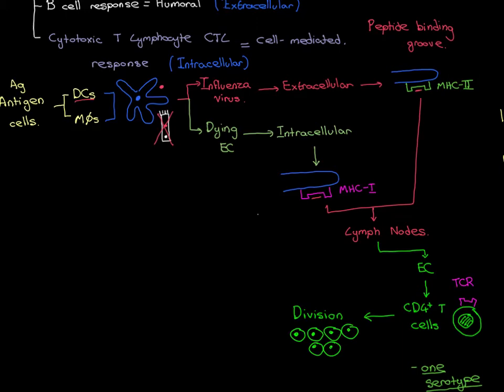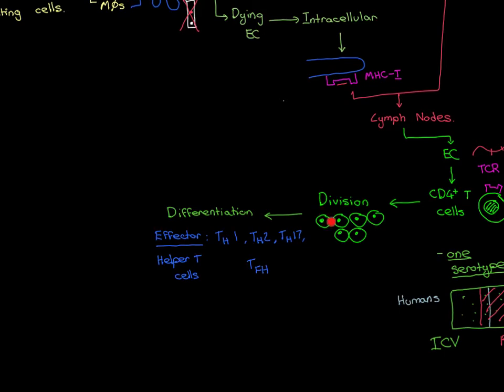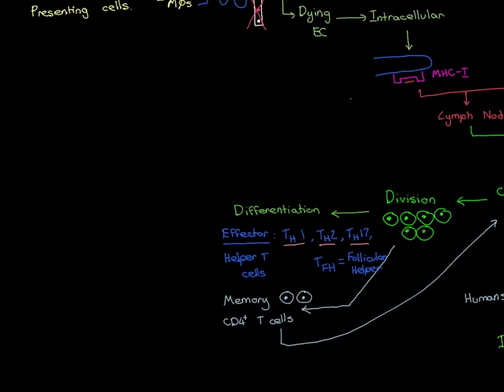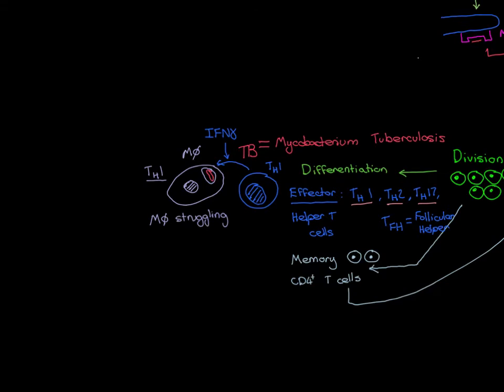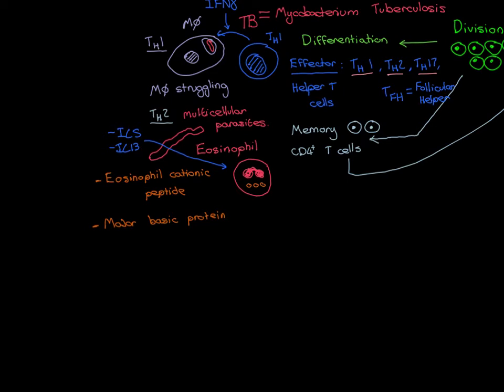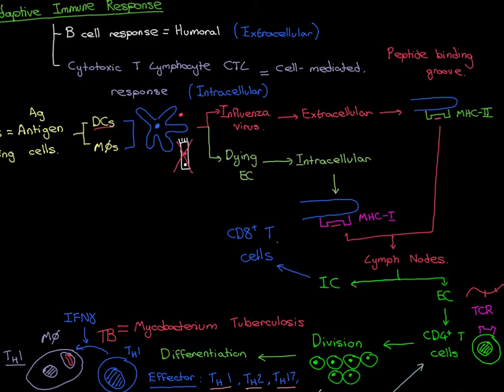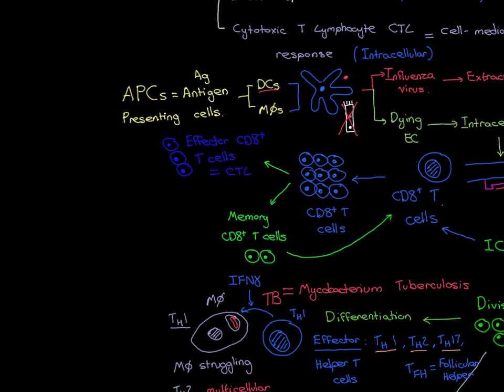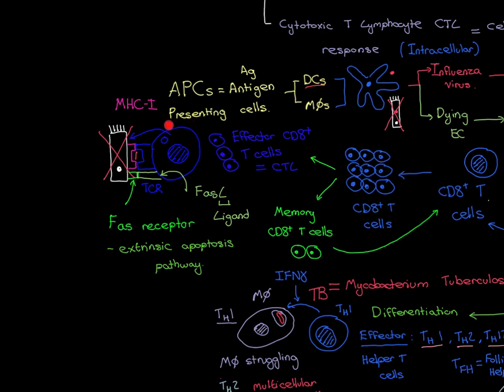Influenza Part 14